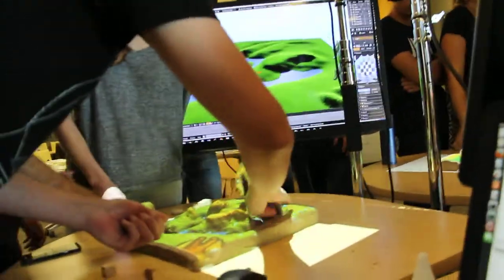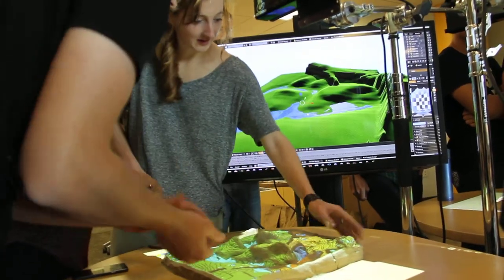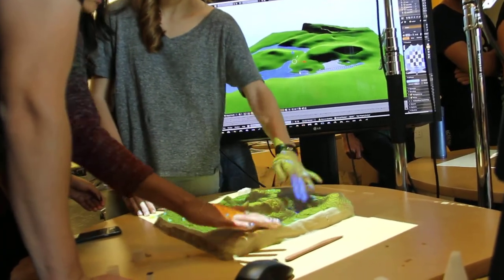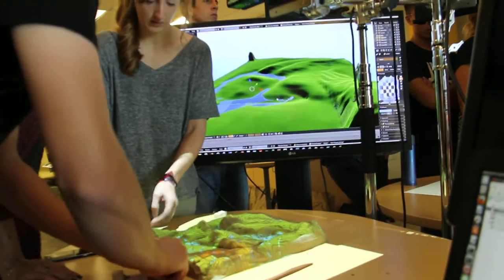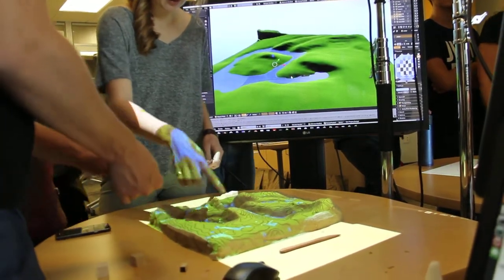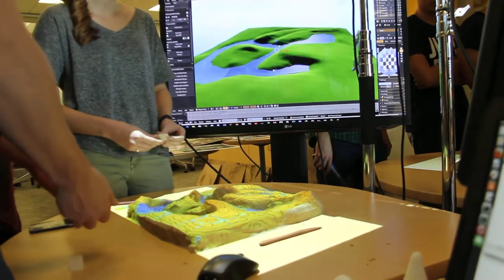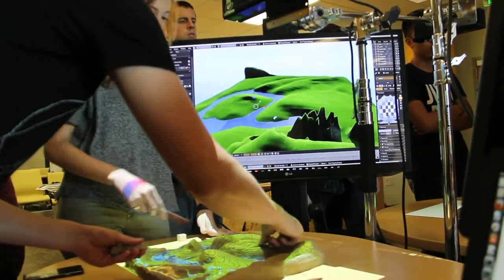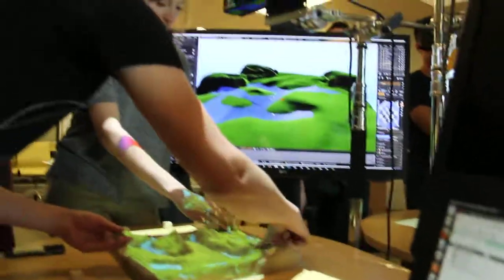Landscape architecture students having fun with Tangible Landscape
Landscape architecture students in Andy Fox's Landscape Dynamics class building landforms and water features with Tangible Landscape.  As they sculpt the sand model their changes are 3D scanned, imported into GIS, and rendered in 3D using Blender.